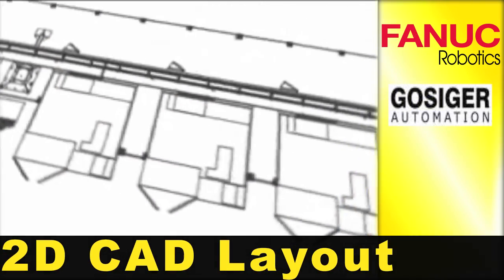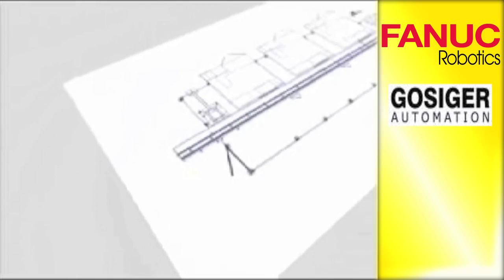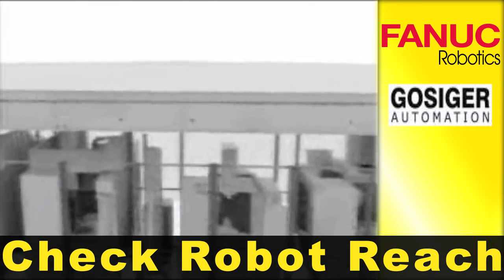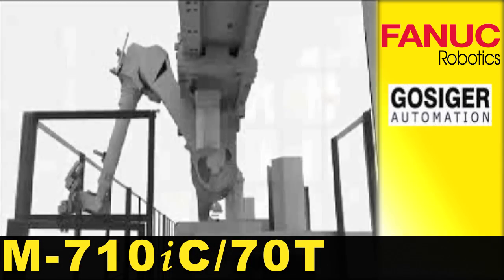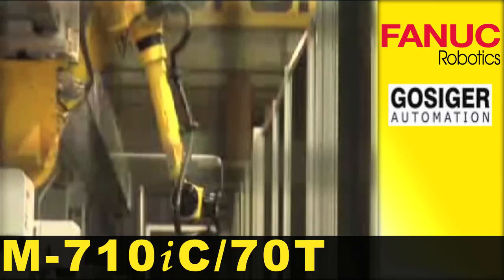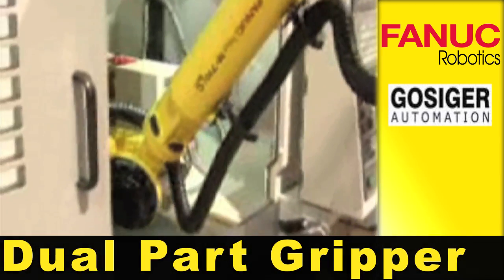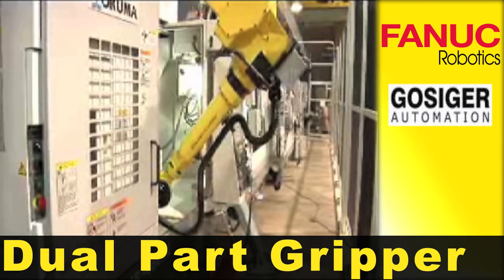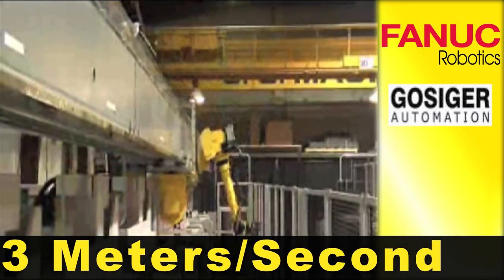M-710iT Okuma Machine Tool Unload Robot - FANUC Robotics Industrial Automation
Innovative machine tool automation begins with using the plan view to perform the layout of the machine tools with the robot automation.

3D solids modeling can be used to evaluate the position of the robot rail to properly access each of the machine tool chucks.

Use of an M-710iC 70 kilogram top loader robot frees up floorspace since columns can be spaced up to 10 meters apart. Use of a dual part gripper increases system productivity by reducing the time required to unload the finished part and load the raw part.

High speed robot rail moves can decrease the cycle time required to move between machine tools.

Video provided by Gosiger Automation.